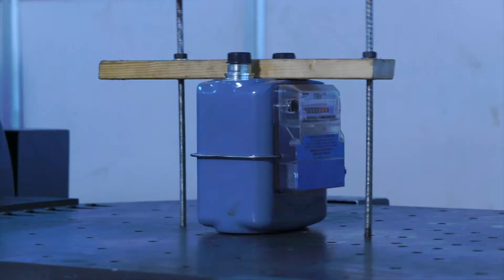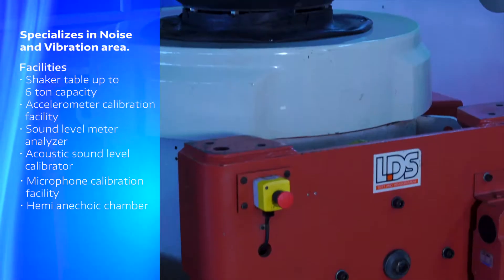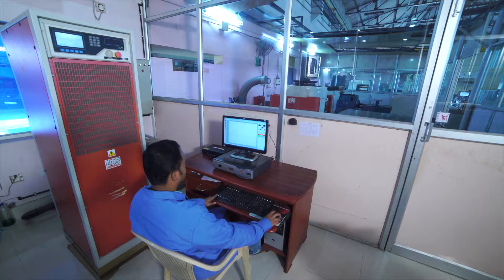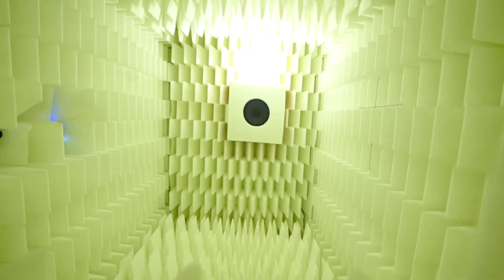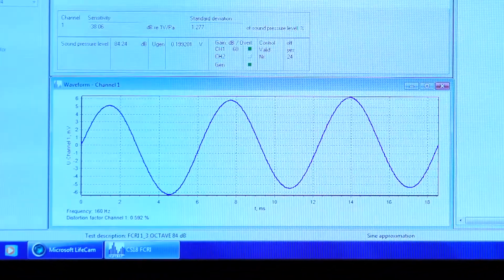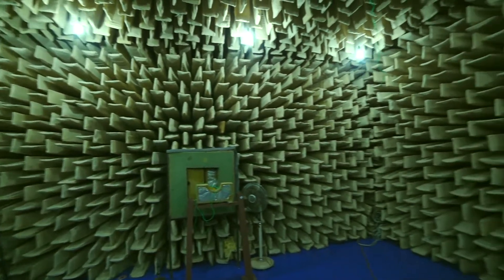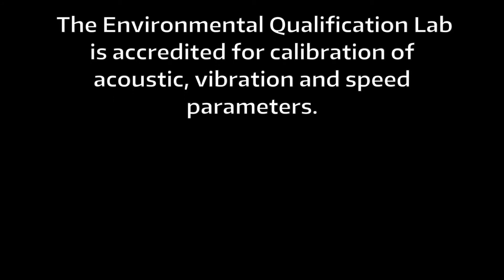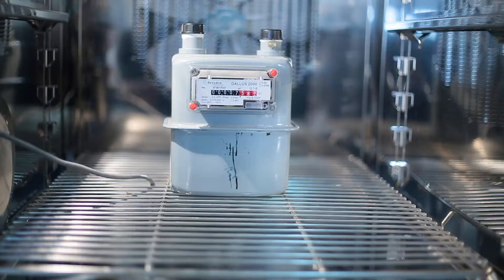Environmental Qualification Lab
Environmental Qualification Lab at Fluid Control Research Institute, Palakkad, Kerala, India